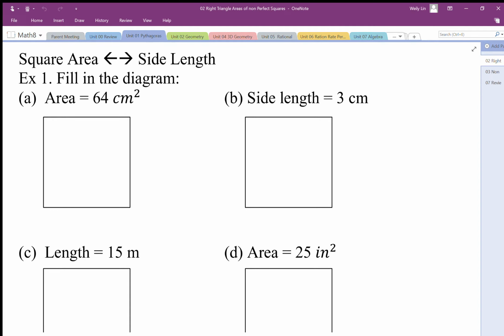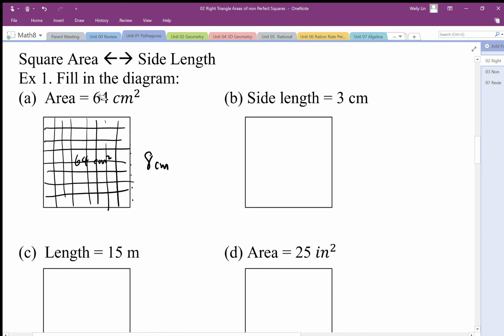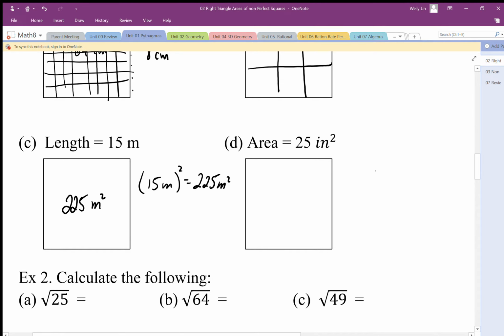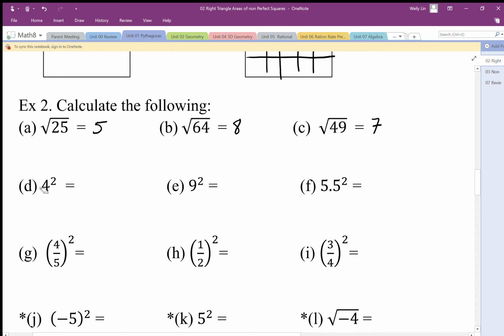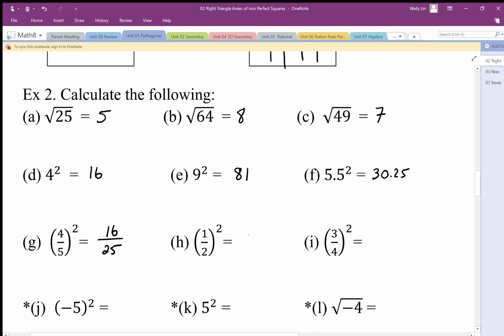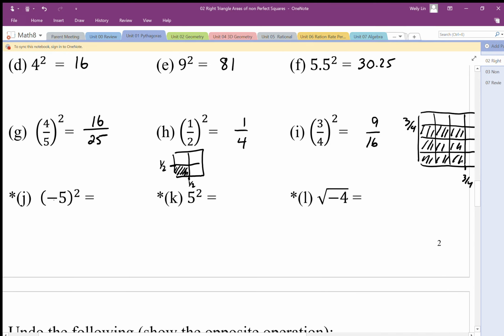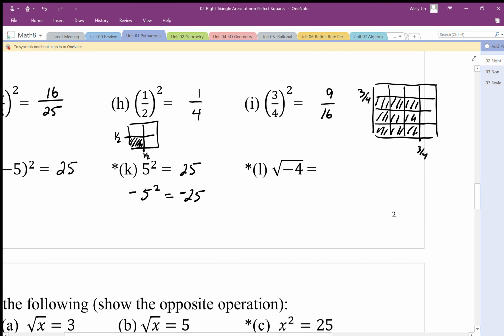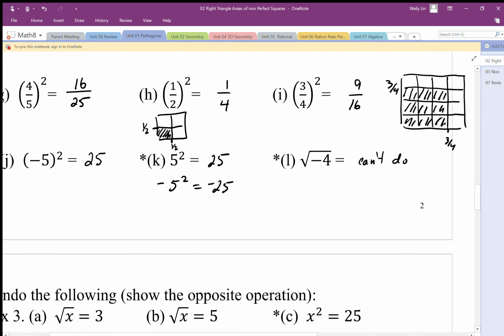02 Right Triangle Areas of non Perfect Squares Part2